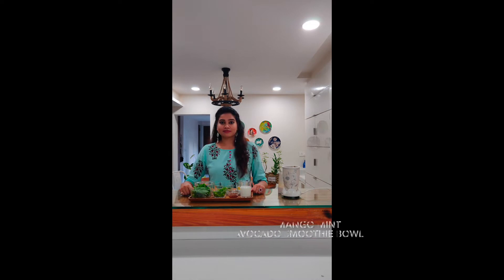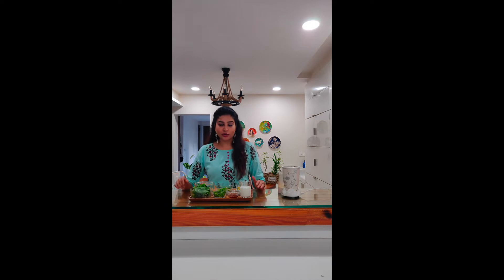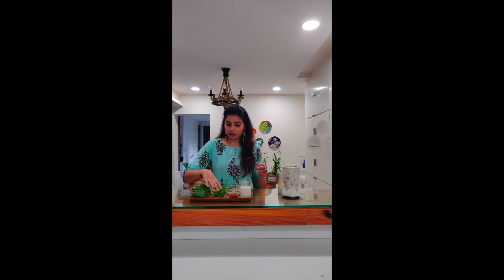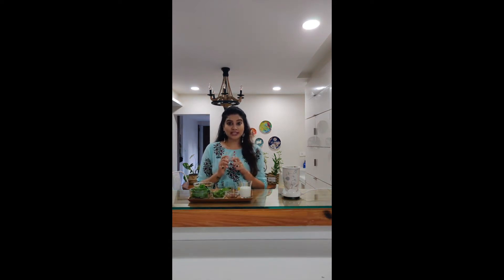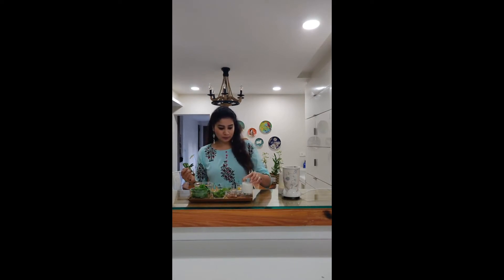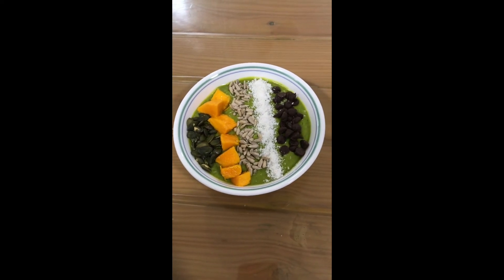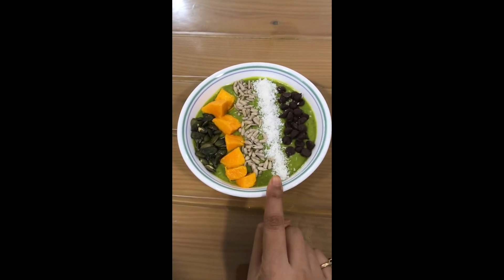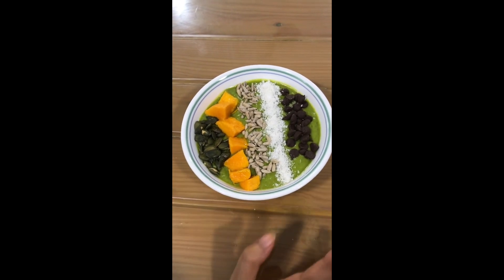Mango Mint Avocado Smoothie Bowl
Ms. Karishma Shah

Karishma Shah is an Integrative Health Nutritionist & Holistic Wellness Coach and has an extensive educational background in Clinical Nutrition, Ayurveda, and Spiritual-Mental Health.

Coming from her deep-rooted experiences, her approach is multi-disciplinary and wholesome while working on your body, mind, and soul.

This brings in a transformation within her clients with the intention of being sustainable and everlasting.

Her personalized, goal-specific nutrition plans and holistic counseling has brought healing to the lives of thousands of patients struggling with hormonal and metabolic imbalances, weight, and lifestyle-related disorders, globally.

She is an exceptional public speaker offering nutrition and plant-based culinary education.

Area of Expertise:
• Area of Expertise:
• Weight management
• Food Sensitivities
• Thyroid conditions
• Diabetes
• PCOS
• Autoimmune conditions
• Children Nutrition
• Pre & Post Pregnancy Nutrition
• Nutrition Guide and Diet plans
• Anxiety Counselling